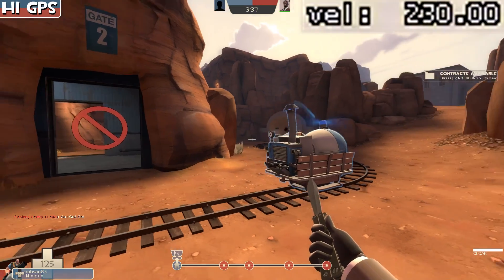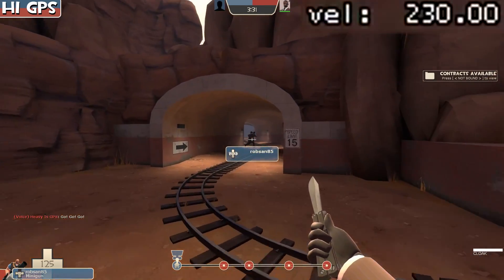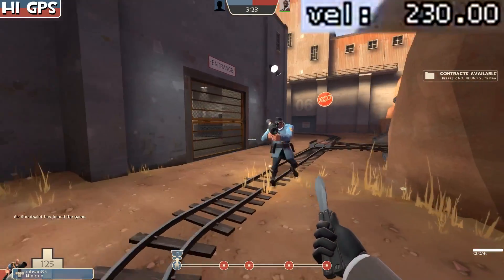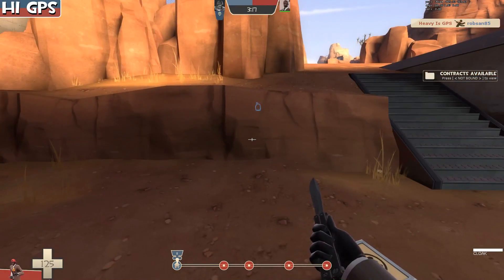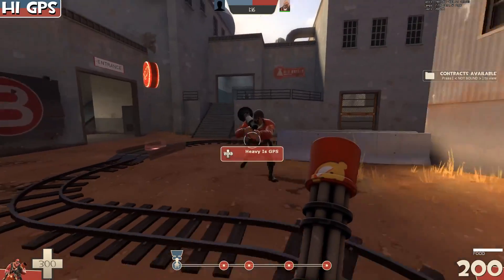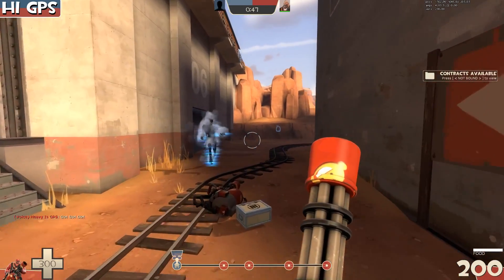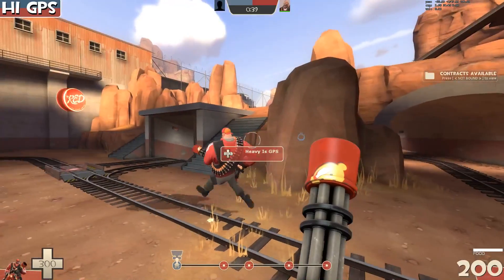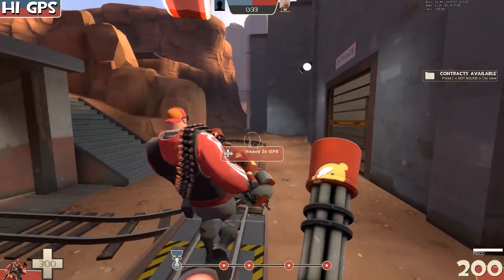TF2: New Spy Mechanic: Spywalk Showcase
A showcase to the new spy mechanic spy walk that has been added to the balance servers.